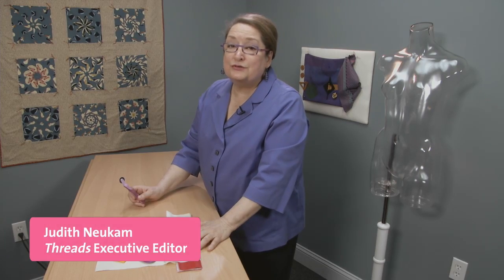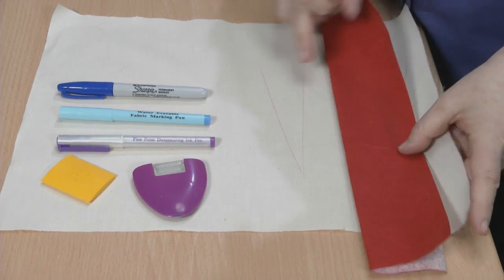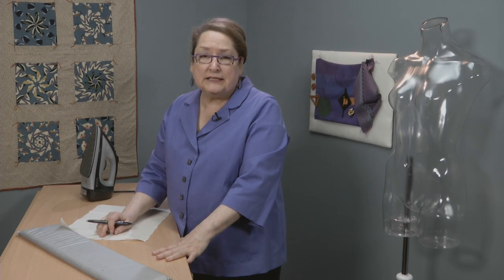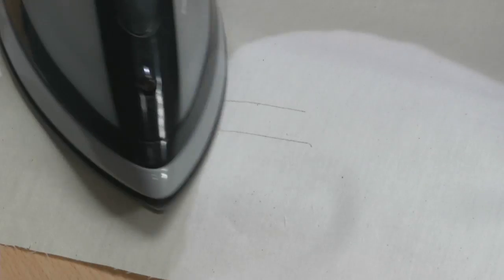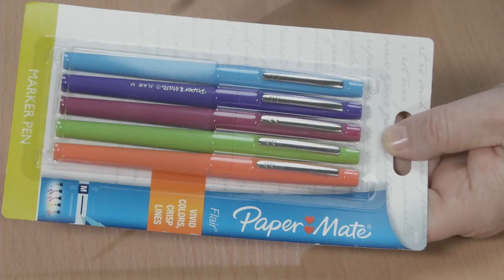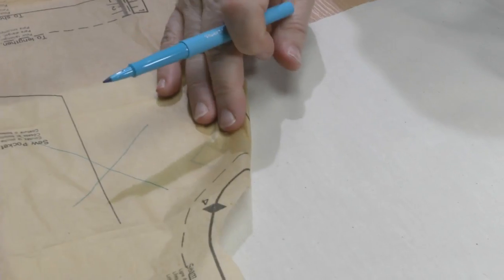Two Great Marking Tips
Threads Executive Editor Judith Neukam shares two handy tips for marking fabrics and patterns.